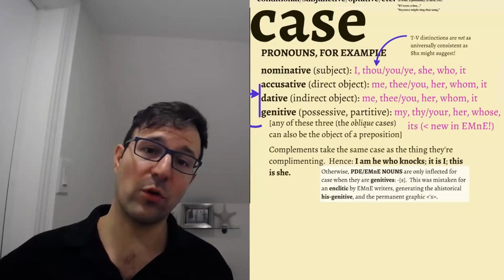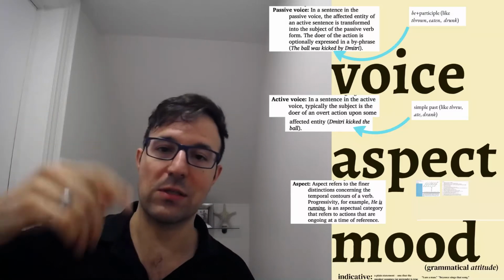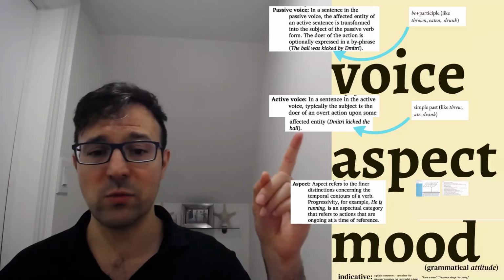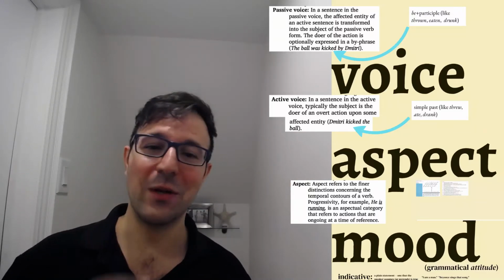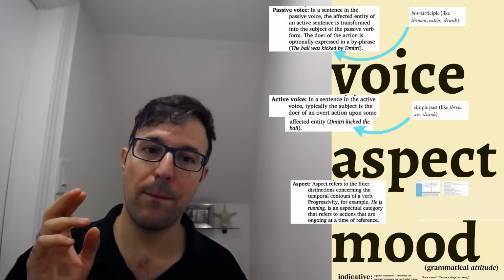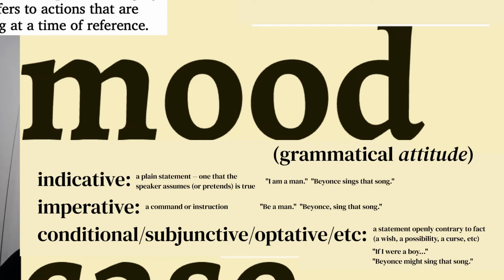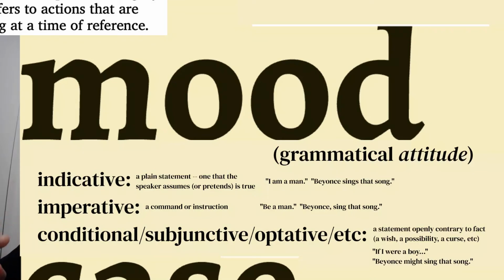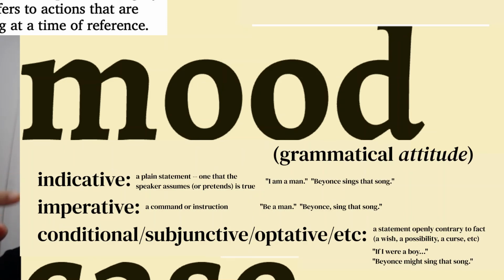ENG385-27: Case, Voice, Aspect, Mood / Essay